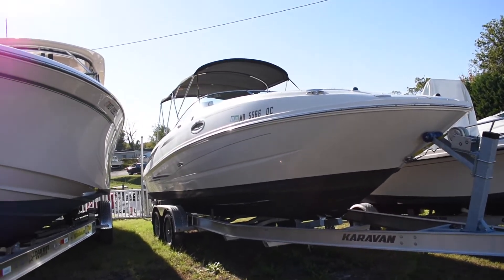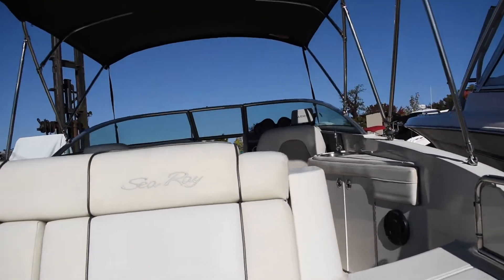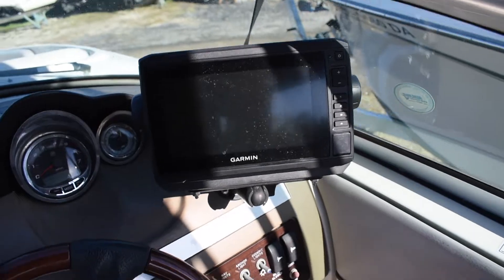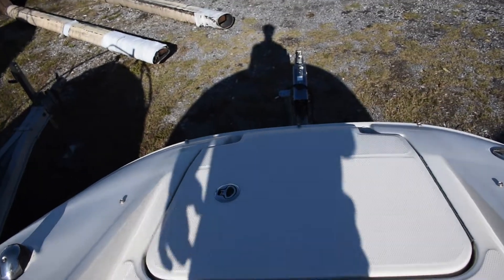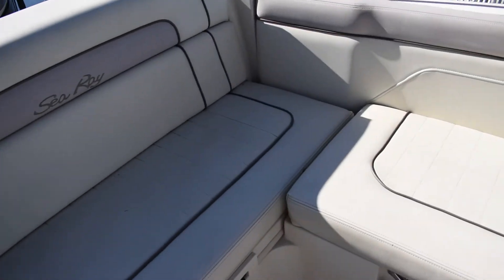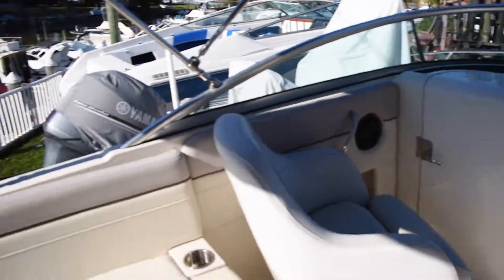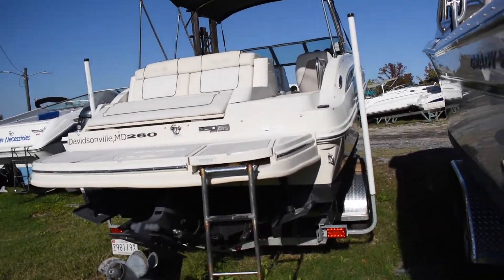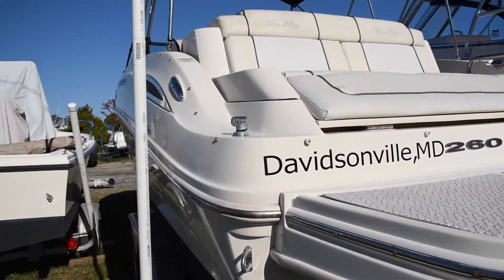2010 Searay 260 Sundeck